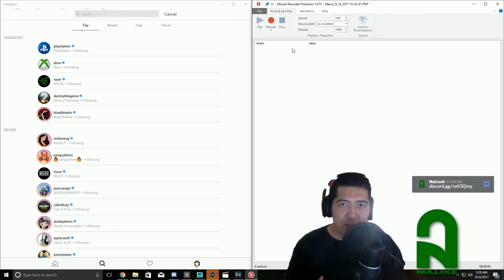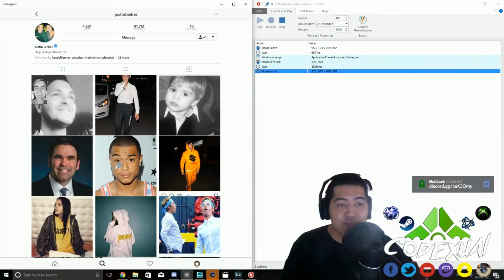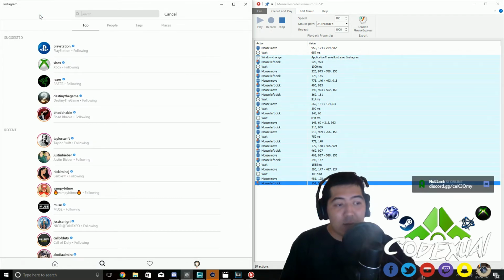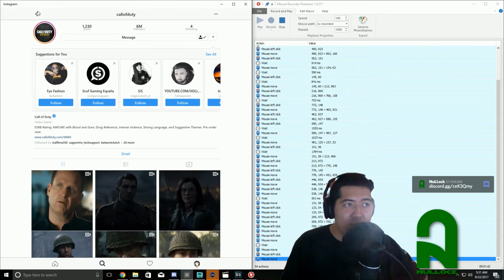How to get more FOLLOWERS on AUTOPILOT! - Instgram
I ALSO FORGOT TO MENTION!!! When your on Instagram, go on your main profile, HIT the COG / SETTINGS GEAR icon, then scroll down till you see "Clear Search History" then search for all those famous Celebrities and they will only show in there, then use the Macro (Mouse Recorder Program).

Yes, cringing thumbnail I have, but it got your attention! This method I show y'all on the video is my unique method on how to get instagram followers. I do ask of you for several things, please LIKE, SUB, and SHARE my content, it really does make a difference, and I do try my best to provide useful information, and try to entertain you guys on my other videos! Thank you very much!